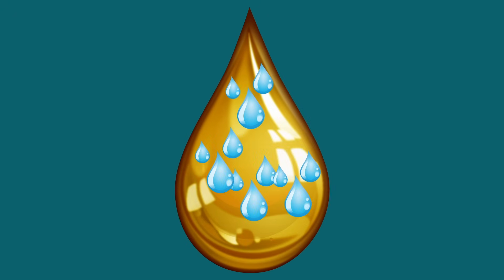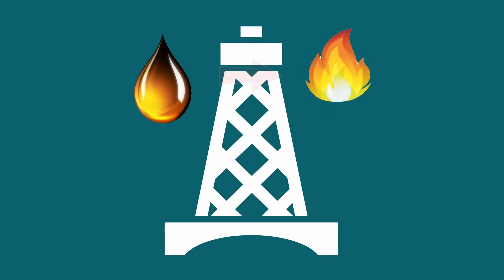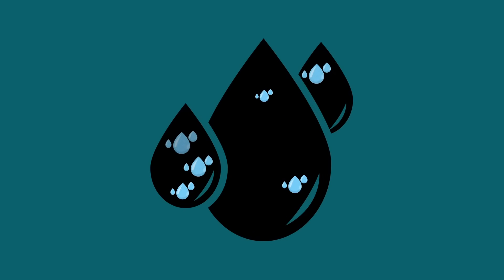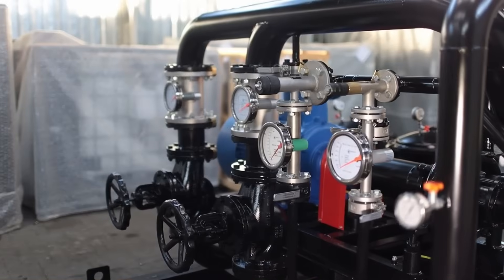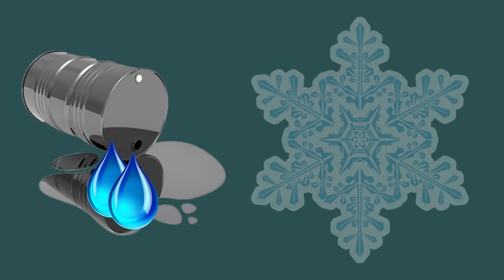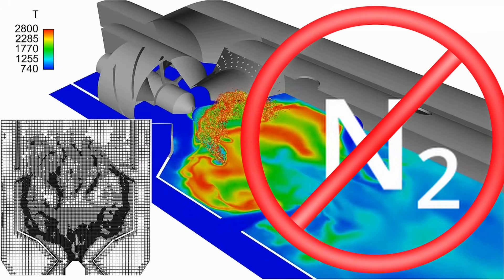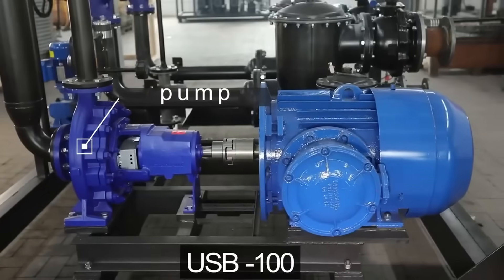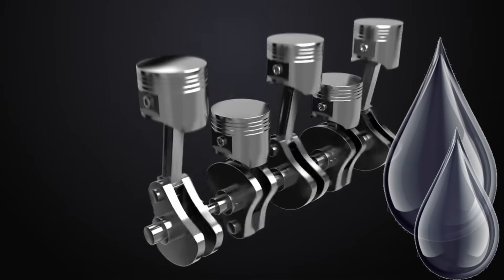Fuel Oil Homogenization Unit USB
More details We present to your attention fuel oil homogenization technology and equipment.

GlobeCore company has developed the technology of hydrodynamic cavitation blending, which is implemented in the USB type homogenizers. The principle of their functioning is based on the fact that the crude water-fuel oil mixture is subjected to hydrodynamic impact, strong turbulence and intense blending in the turbulent flow. As a result, water particles are crushed and evenly disperced throughout the fuel volume. That is, a stable fuel oil emulsion is formed. This emulsion is suitable for use in boiler units and burns steadily.

GlobeCore technology is flexible, so fuel oil emulsions can be produced in two ways.

In the first case fuel oil enters production site already watered, and the USB homogenizer evenly and finely disperses water throughout the entire volume of fuel oil.

The second approach involves the deliberate addition of a small amount of water to the fuel oil, usually no more than 10%. In this case with the use of a rotameter water is being added into the fuel oil continuously and in small portions during fuel oil flow through the USB homogenizer. In winter time it is recommended to blend fuel oil with water immediately prior to use the fuel oil emulsion.

The presence of a small amount of water in the fuel oil improves the quality of combustion due to better mixing with compressed air and due to uniform fuel oil dispersion in the combustion chamber. This also helps to reduce oil fuel consumption and to reduce the amount of soot and particulate matter produced. Moreover, due to the homogeneity of the fuel-air mixture in the combustion chamber, excess air consumption is reduced, which leads to a decrease in the nitrogen content in the air and nitrogen oxide emissions. Additionally, the use of GlobeCore technology for producing fuel oil emulsions allows for the urgent disposal of wastewater contaminated with petroleum products.

A distinguishing feature of USB homogenizers is their compactness. Even homogenizers with a productivity of 100 cubic meters of emulsion per hour and over take up little space and are easily transported to the work site.

In addition to the listed advantages, USB fuel oil homogenizers allow you to obtain indirect benefits. In particular, USB homogenizers shorten boiler units maintenance intervals due to cleaner and more efficient operation of the latter. USB homogenizers also reduce boiler equipment downtime while regular maintenance.  This is achieved due to less contamination of such parts as pistons, piston heads, cylinder liners, exhaust valves and turbochargers.